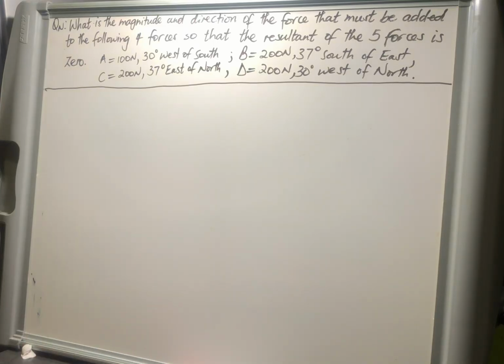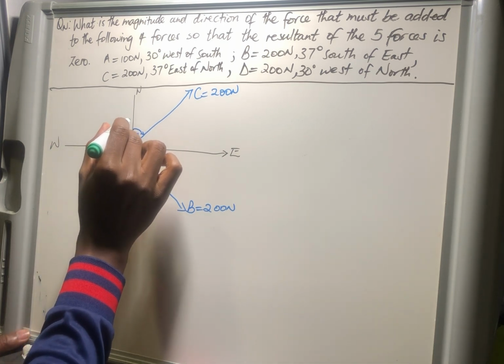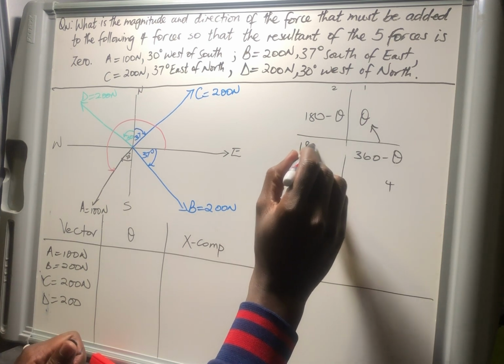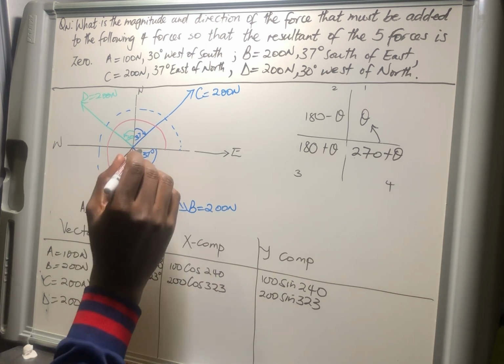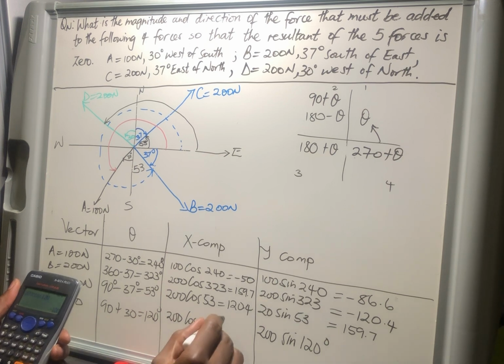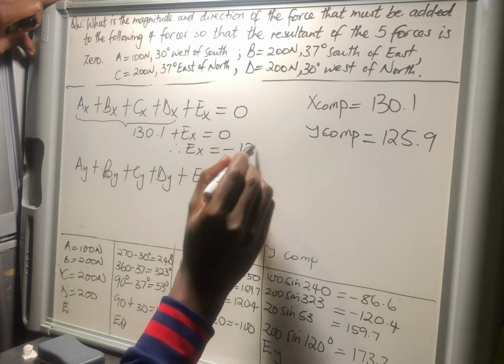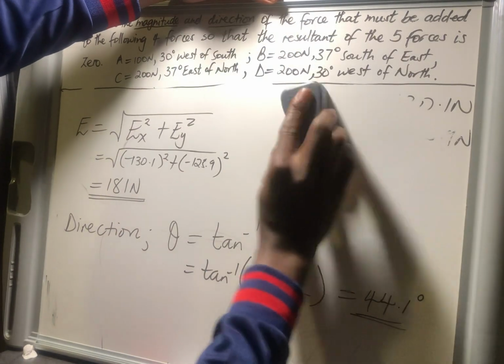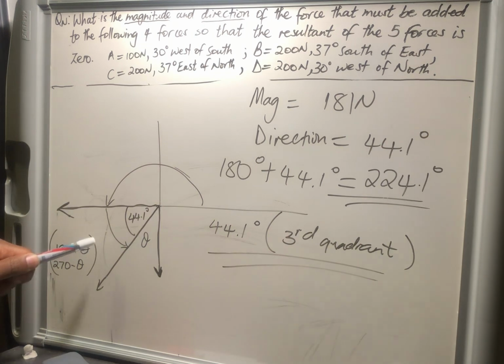Calculate Magnitude and Direction using component method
What is the magnitude and direction of the force that must be added to the following four forces, so that the resultant of the five forces is zero?
Due east is the +x direction and due north is the +y direction.
A = 100N, 30o west of south; B = 200N, 37o south of east
C = 200N, 37o east of north; D = 200N, 30o west of north